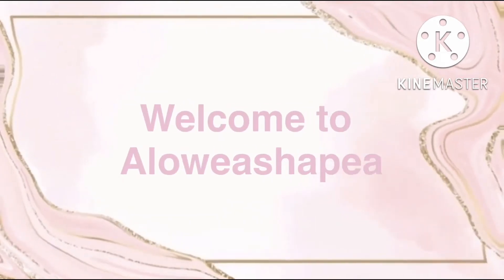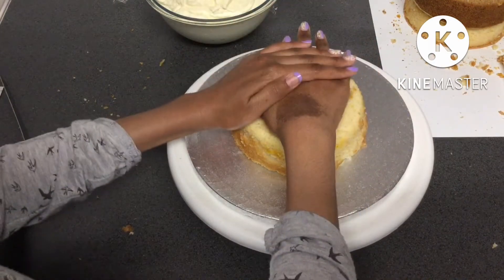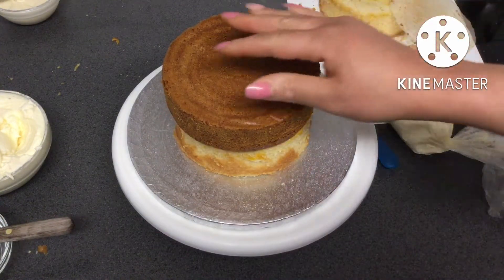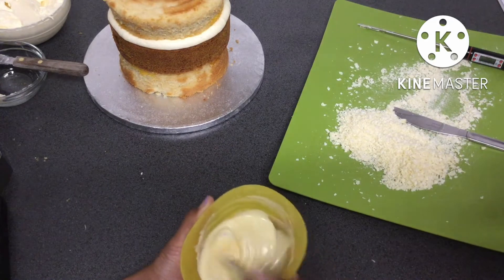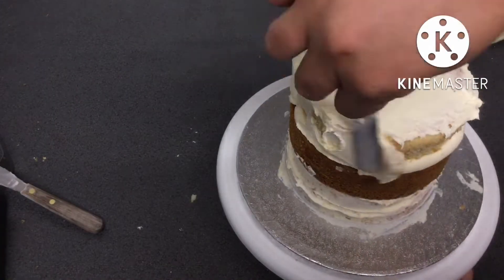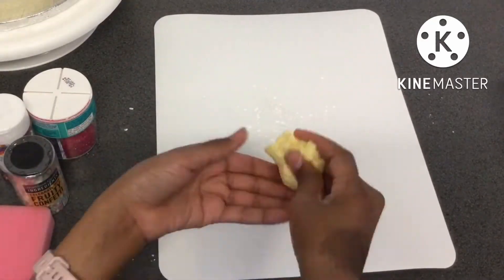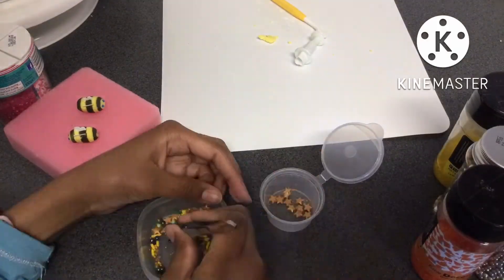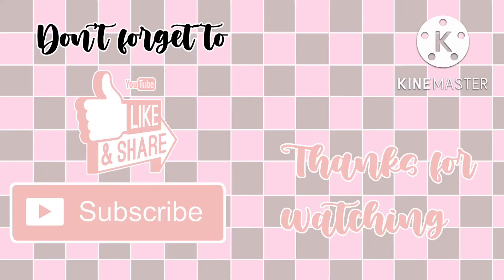Spring themed cake | Part 2: decorating the cake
I recommend watching it if you haven’t already